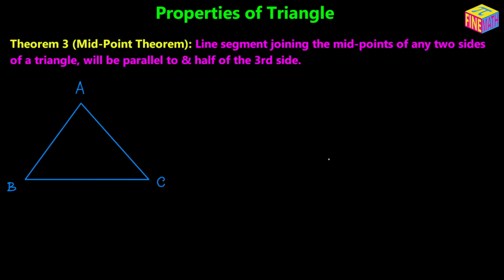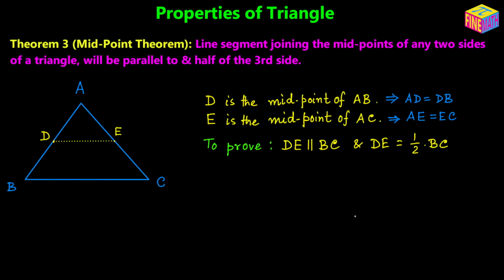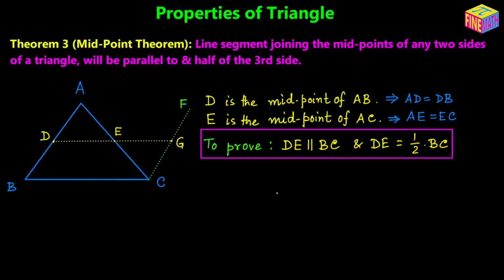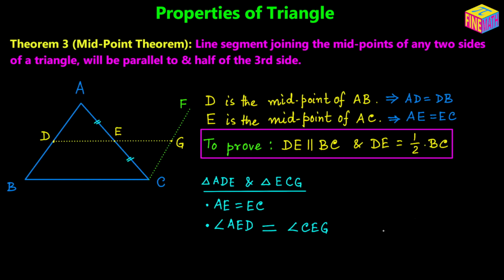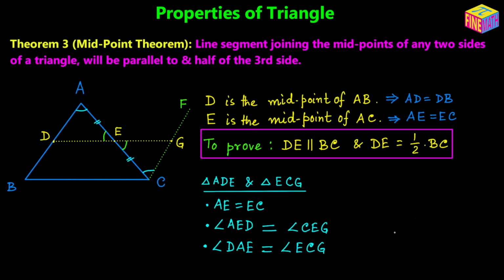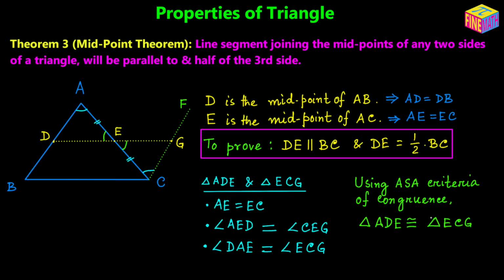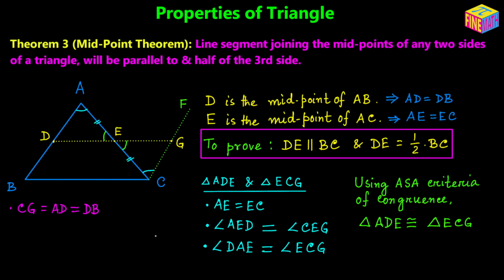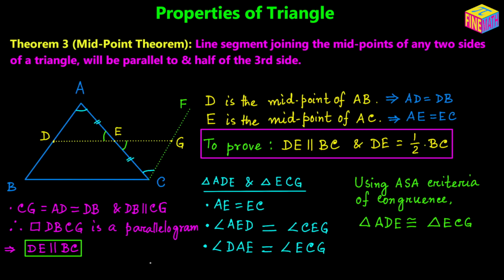Triangle Theorems from Geometry : Theorem #3 - Mid-point Theorem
In this video I have explained and proved the Mid-point Theorem of triangles.